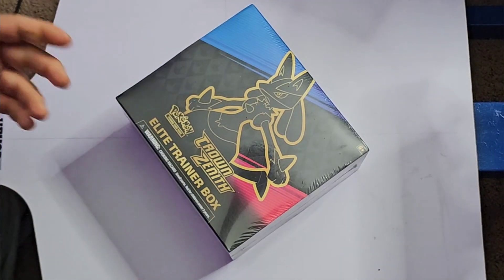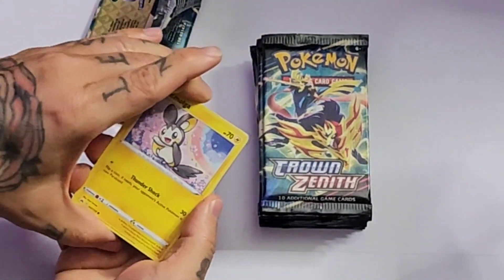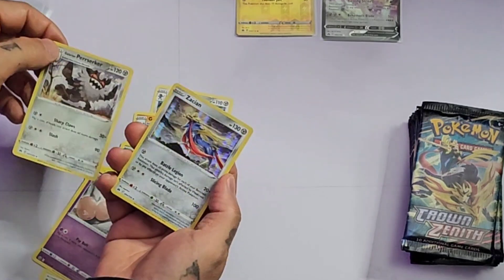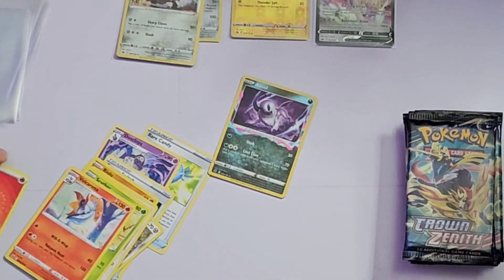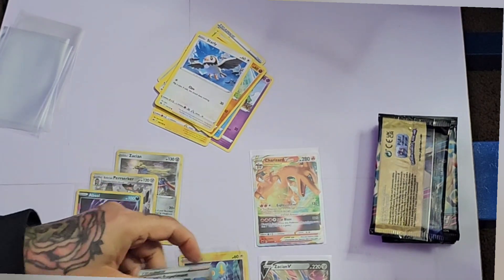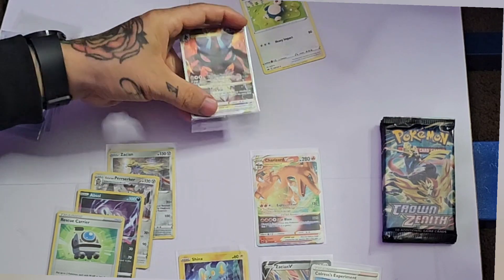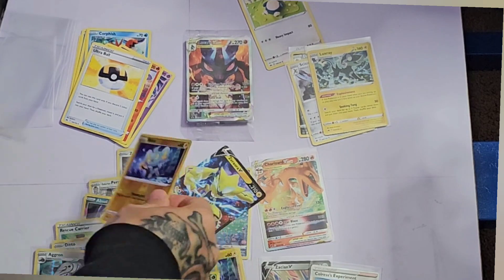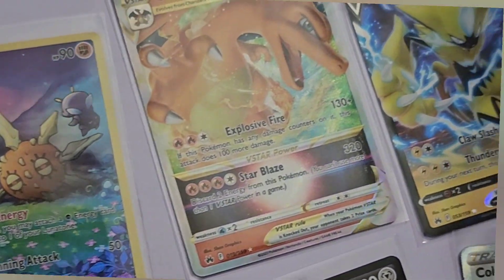My FIRST TIME EVER Opening POKÉMON CARDS! Did I Get A Charizard???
this is my very first time opening Pokémon cards!!! what did I get? was it good? HELP ME LEARN THIS STUF!!!

MUSIC IN VIDEO BY KARL CASEY @WhiteBatAudio CHECK HIS CHANNELOUT FOR TONS OF GREAT MUSIC! Here is what I used